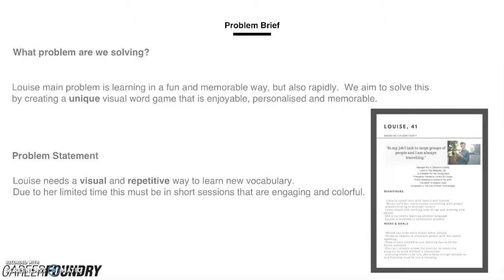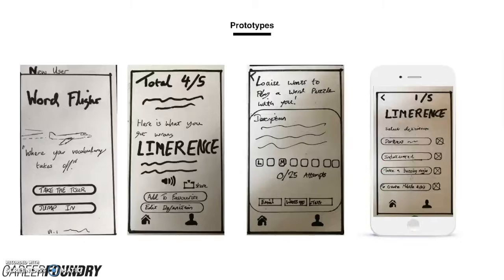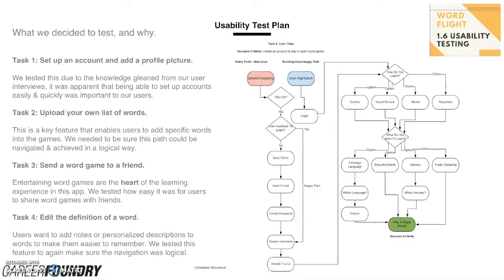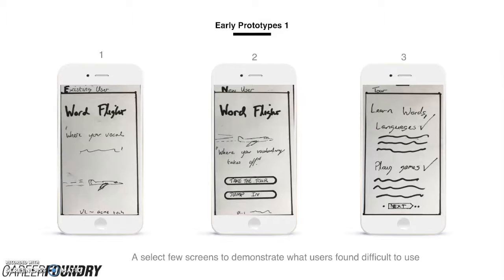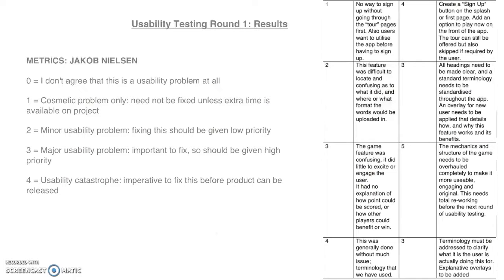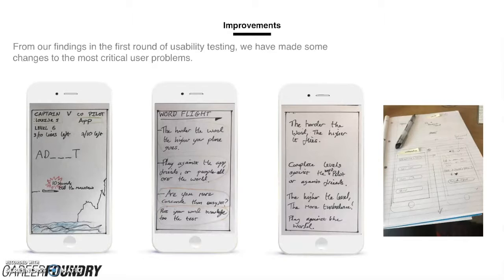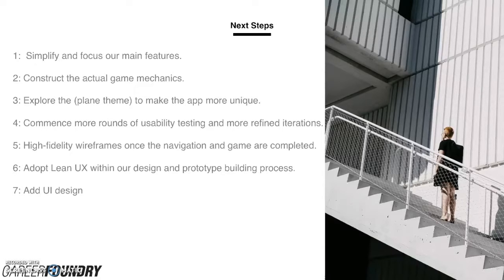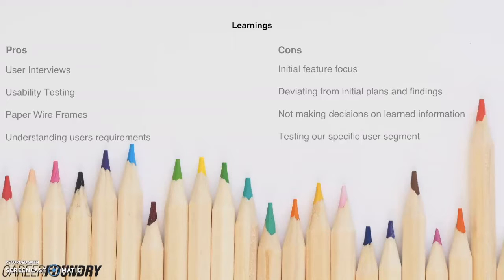1.7 UX Fundamentals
1.7 UX Fundamentals